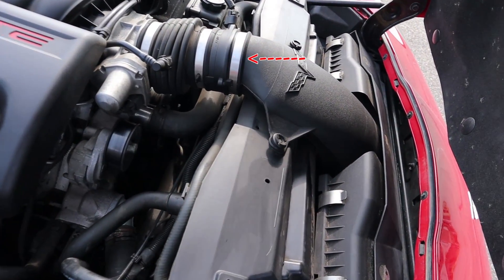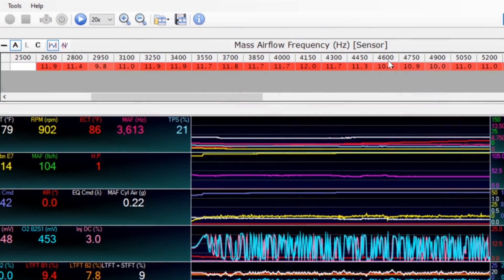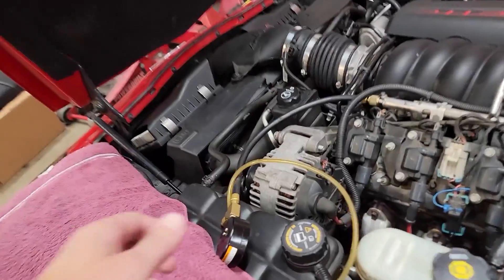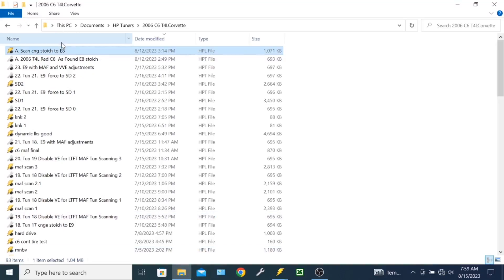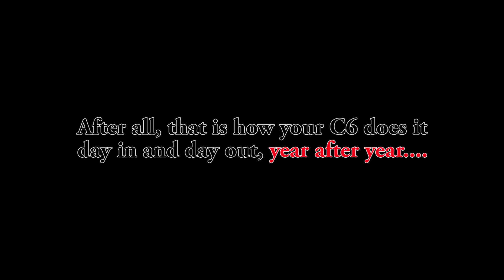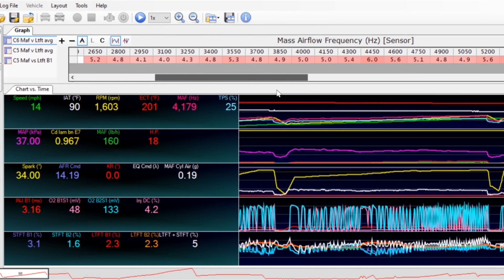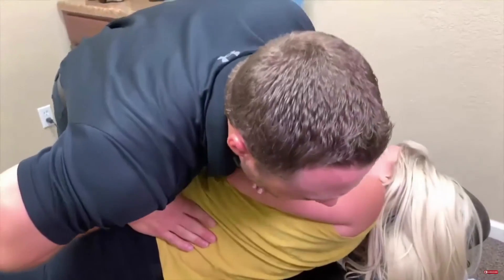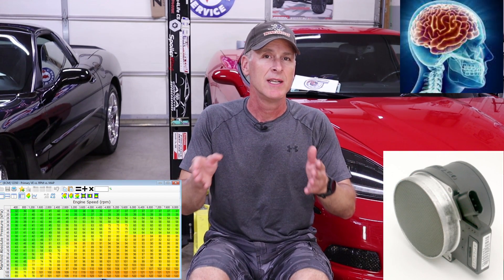Stock C5 & C6 Corvette Tuning Pt. 2 with HP Tuners (HOW-TO & is it Worth it?)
You have a stock C5 or C6 Corvette and you are wondering how to tune it with HP Tuners.  You are also wondering if HP Tuners is worth it?  Watch this video and find out!

🔥 BEST TUNING BOOK - Engine Management/Advanced Tuning
🔥🔥 HP Tuners with 2 Credits (enough to tune one C5 or C6)

🔥 Very Good Multimeter
🔥🔥 Excellent Multimeter
* Jack Stands 16-3/4" Tall (Decent)
* Jack Stands 23-13/16" Tall (Recommended)
* C5 (all) & C6 (base models only) Aluminum Lifting/Jacking Pucks
* C5 (all) & C6 (base models only) Rubber Lifting/Jacking Pucks
* Floor Jack Crossbeam
* LS1 & LS6 Harmonic Balancer Puller
* LS1 & LS6 Harmonic Balancer Installer
* LS1 & LS6 ARP Balancer Bolt
* LS1 & LS6 GM Crank Bolt
* Lloyd Mats for your C5
🔥 Battery Tender Junior
🔥🔥 NEW C5 Front Air Dam Kit (3 Pieces)
🔥🔥🔥 Quality Jumper Cables

🔥 My Favorite C5 Corvette t-shirt